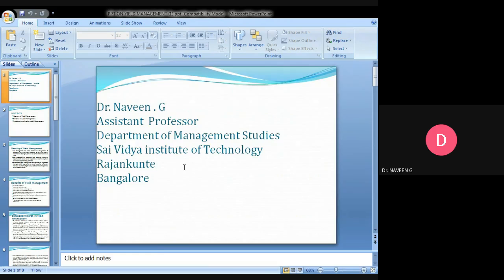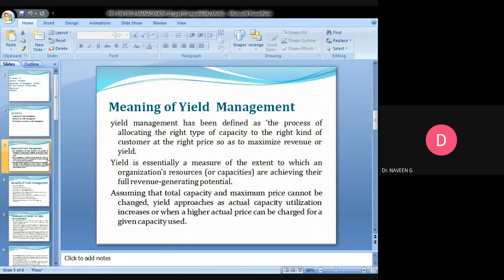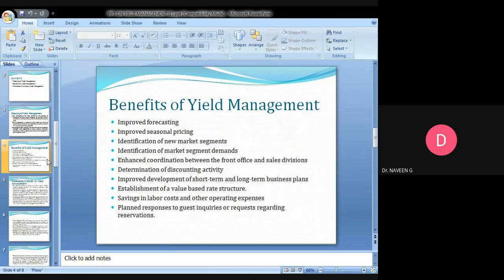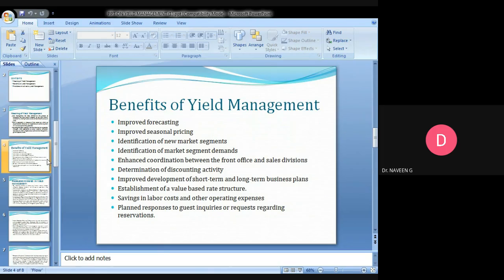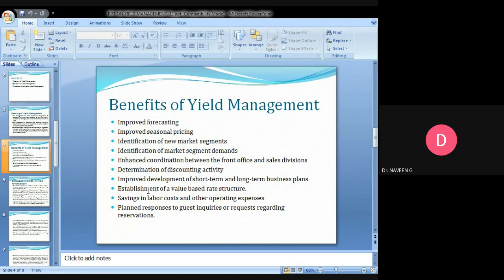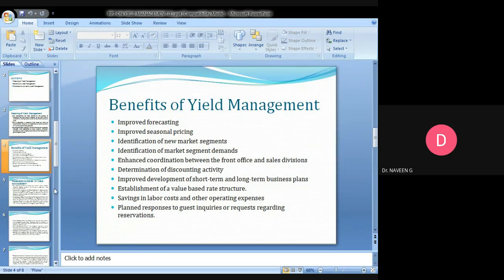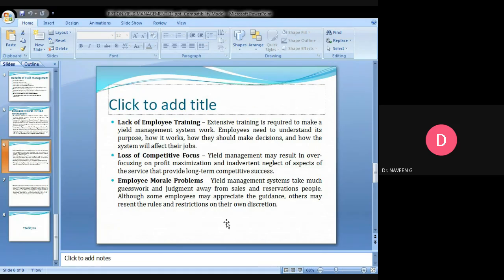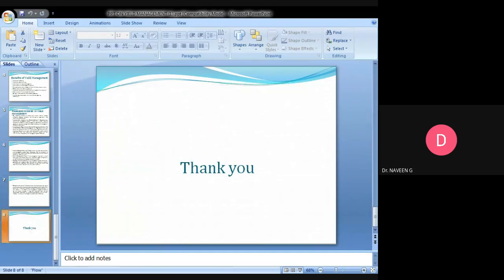Dr. Naveen ,G , SVIT, SERVICE MARKETING 18MBAMM303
SERVICE MARKETING